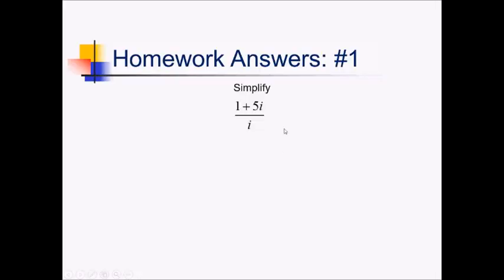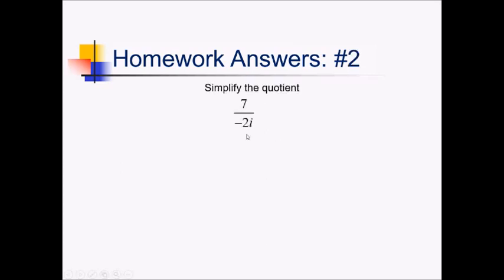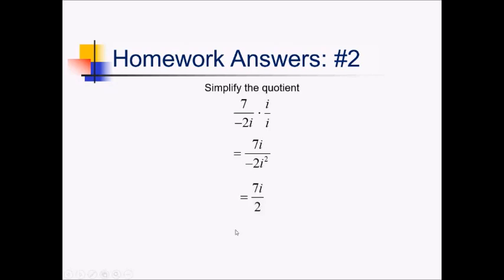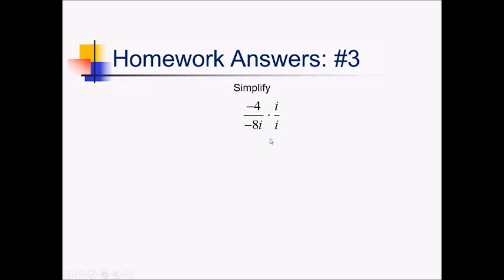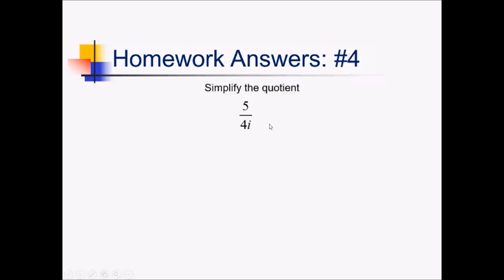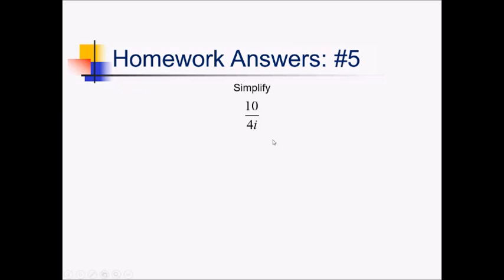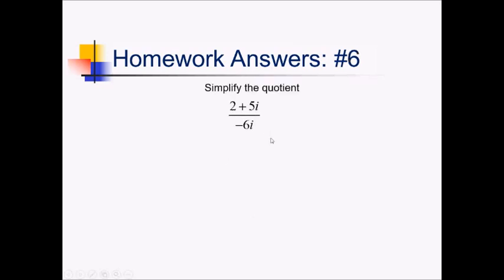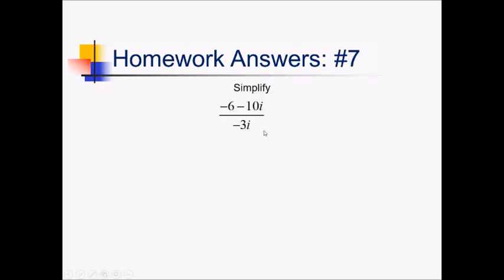Dividing Complex Numbers: Problem Set #1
Worked problems showing how to find conjugates of complex numbers and to divide complex numbers.

Go here for a PDF and handout to go along with this video